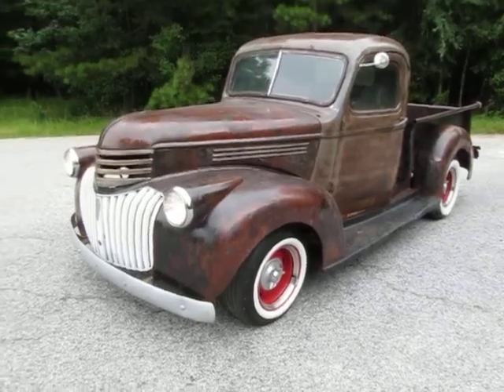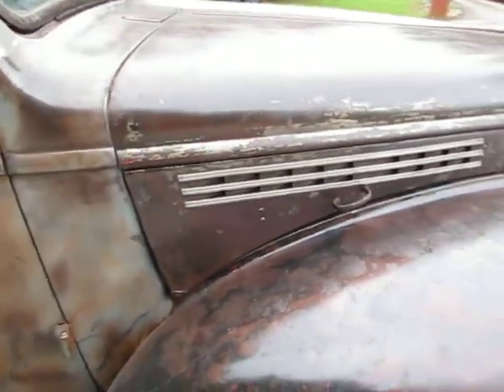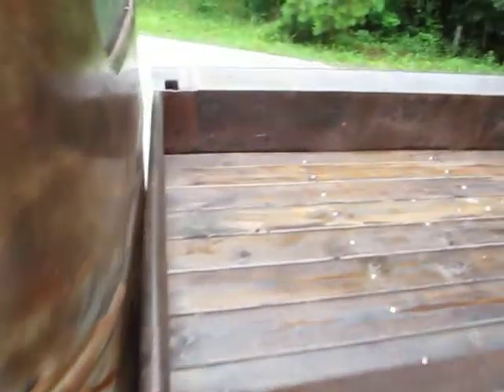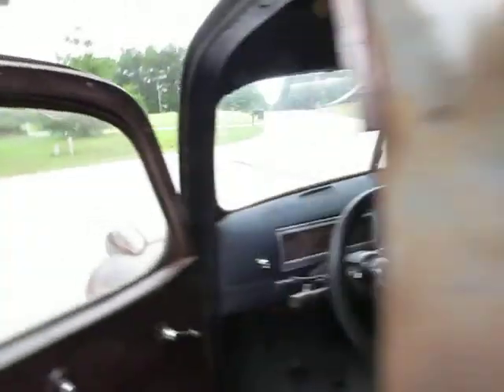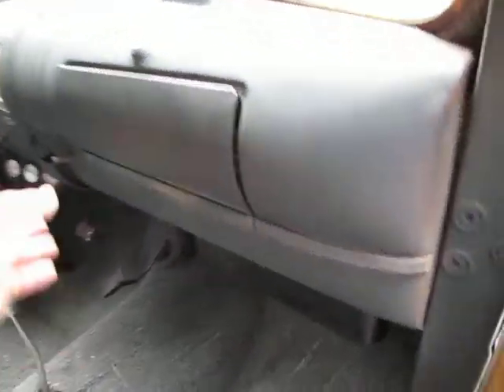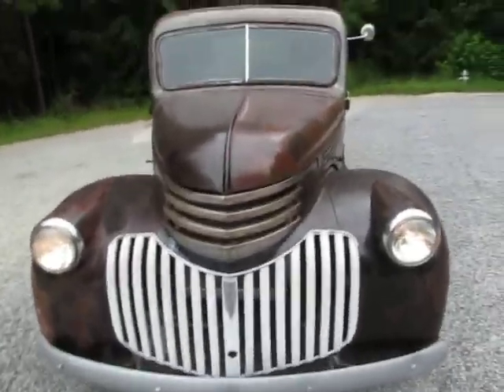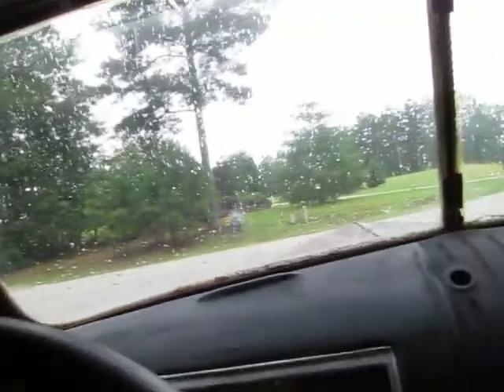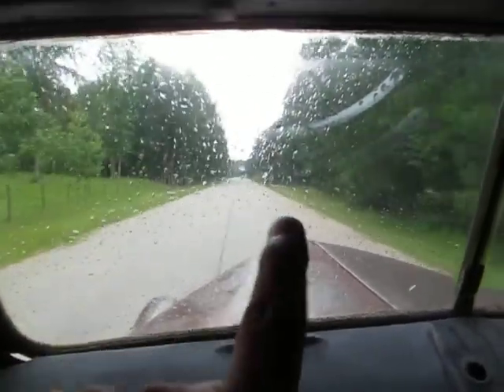1941 Chevy Truck